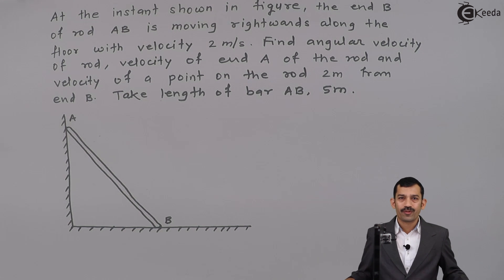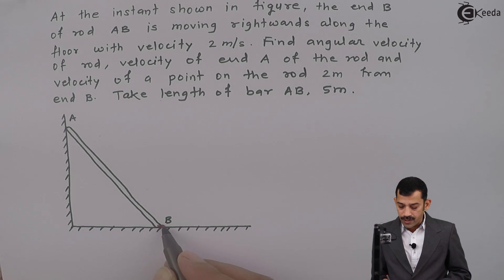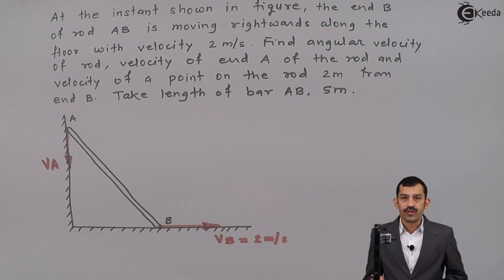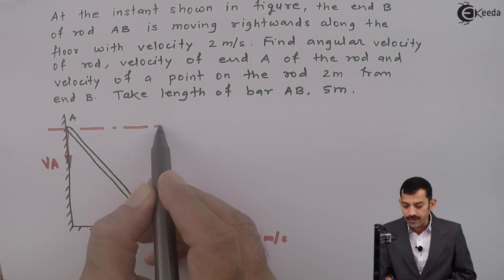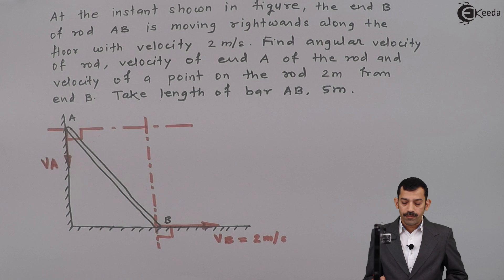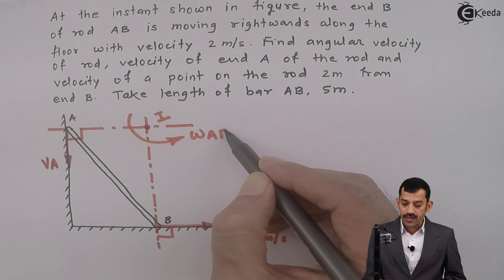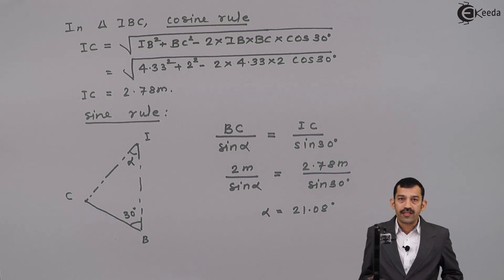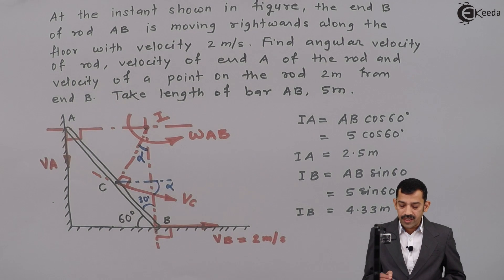Kinematics of Rigid Bodies Problem No.1 - Kinematics of Rigid Bodies - Engineering Mechanics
Video Name - Kinematics of Rigid Bodies Problem No.1

Chapter - Kinematics of Rigid Bodies

Faculty -

Watch the video lecture on the Topic Kinematics of Rigid Bodies Problem No.1 of Subject Engineering Mechanics by Professor. Watch the Complete lecture on Engineering Academics with Ekeeda.

Happy Learning.